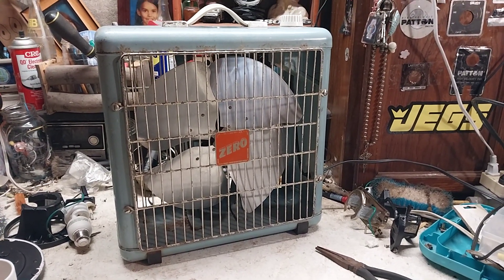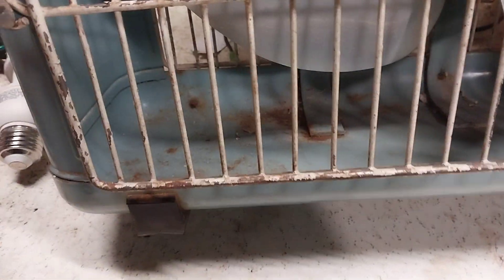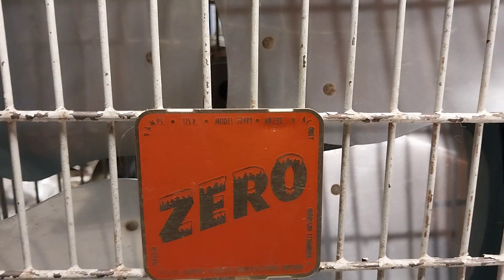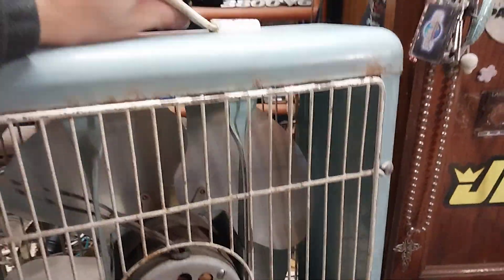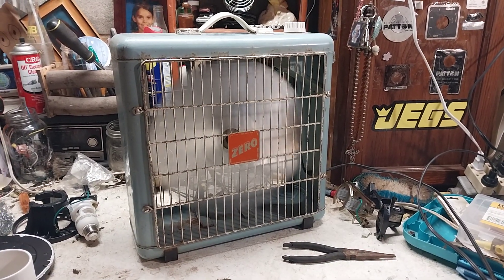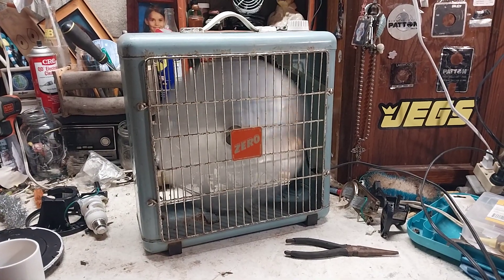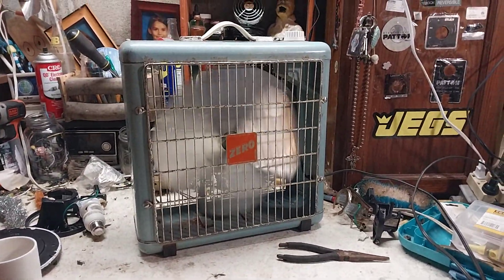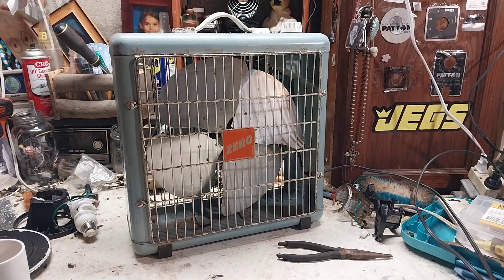Vintage Zero model 12499